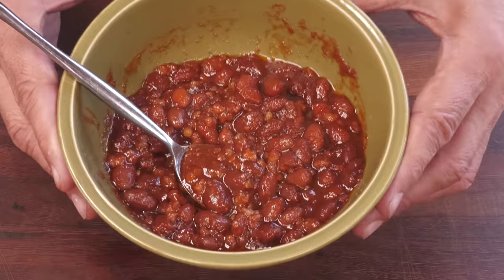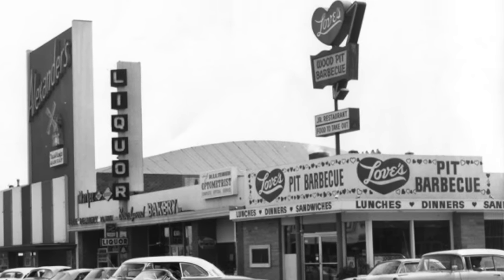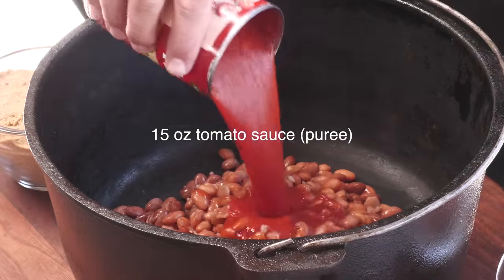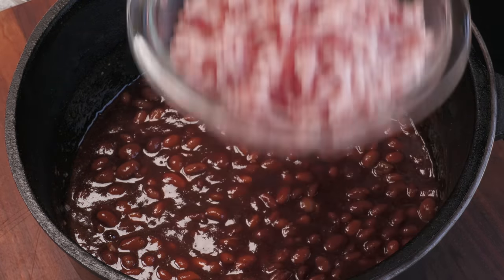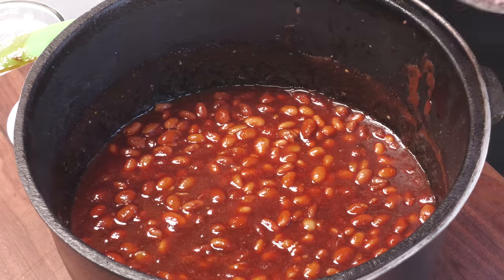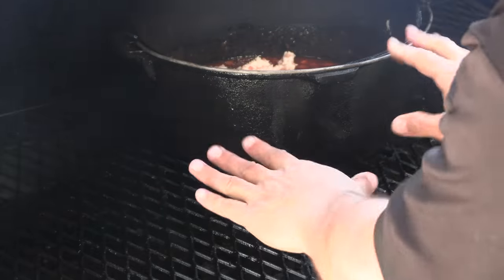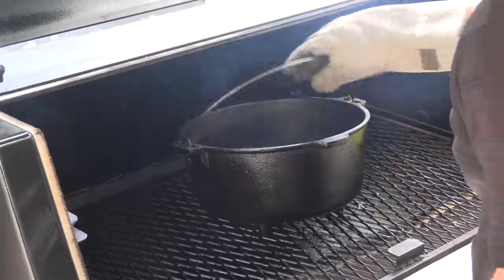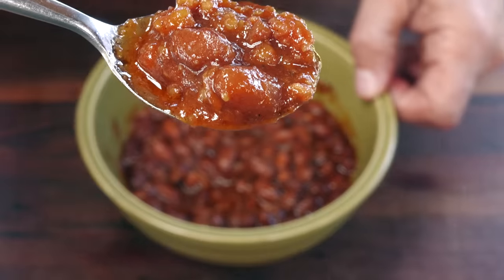Crack BBQ Beans Recipe! | Love's Wood Pit BBQ Recipe | Ballistic BBQ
This is the recipe for Love's BBQ's famous BBQ beans.  I did this recipe on my pellet smoker, but in a pinch you can use a crock pot!  Please find the recipe and instructions below.
30 oz PINTO beans (2 cans drained)
15 oz tomato puree (I used Hunts)
1.5 cups Brown Sugar (I used Organic)
1 Tsp Salt
½ Tsp Garlic Powder
½ Tsp Onion Powder
½ Tsp Black Pepper
¼ Tsp Nutmeg
¼ Tsp Cumin
1 Tbs Ground Rosemary (Amazon if you can't find it)
Mix this all up in a pot, then layer the top with about 1 pound of ground pork trimmings, and do not mix them in yet. Place it in your pit running at 225ºF (Love's used oak). After 3-4 hours, mix the trimmings into the beans. I did 3 hours. Let them cool, then put them in the fridge to "marinate". Heat up the beans the next day, and you will taste Love's Famous Beans just like they served up to hungry customers!  Excess fat can be blotted up a bit if necessary, but the rendered pork fat is one of the secrets of this classic recipe!